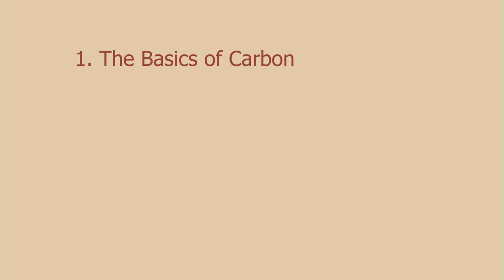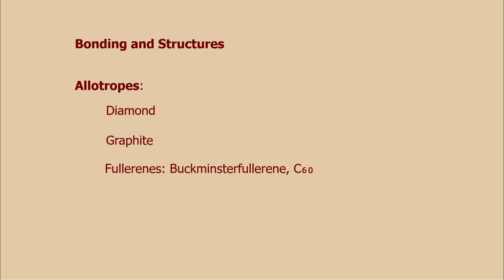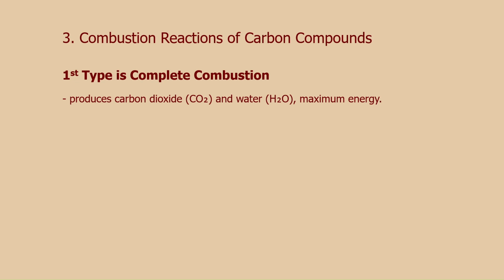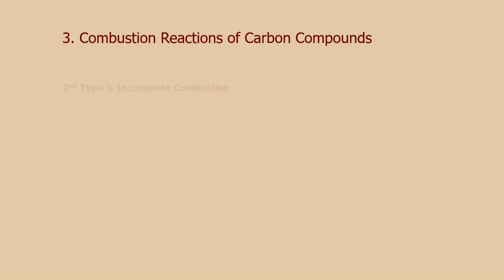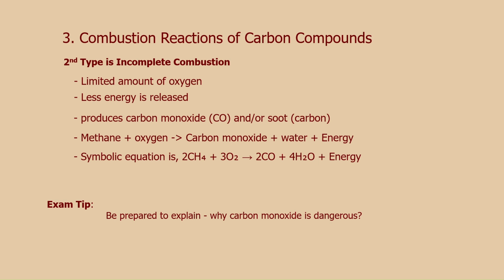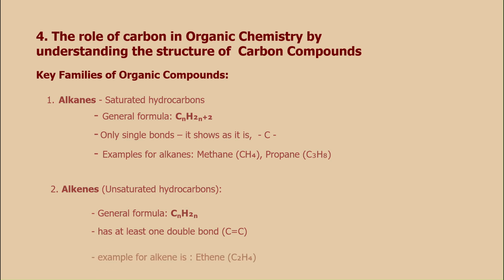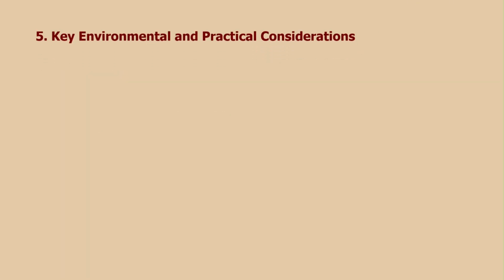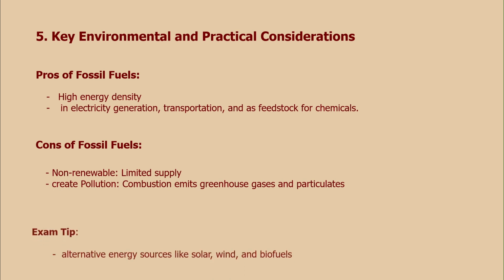Carbon Chemistry Revision | GCSE | Study Guide | Practice Questions | Target Teach Tutors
In this video, we explain the topic of hydrocarbons from their origin to their reactions and importance in everyday life. We’ll cover everything you need to know in chemistry with detailed practical examples to help you understand the concepts. All the key points for the GCSE exam are covered, so, watch until the end to get the maximum benefit and ace your exams!

Target Teach Tutors is an online Teaching platform. We teach Maths and Science covering all boards from 9 -1. Past paper questions and answers with related theories are also discussed.

Here at Target Teach Tutors we will be posting regular videos on weekly basis preferably on Mondays. We've included revision questions in the video, enjoy working through them and get feedback directly from us!

Our online teaching platform gained popularity among students, especially during the COVID-19 lockdown. Both students and parents appreciated the convenience and quality of our virtual classes though many still prefer the in-person experience.

We're here to help you find the perfect schedule for your learning needs!

Check out our blog for valuable articles tailored for students and more!
Discover helpful insights, tips, and resources to support your learning journey.
Blog Check out what our students and parents think about our tutoring services

Study hard!